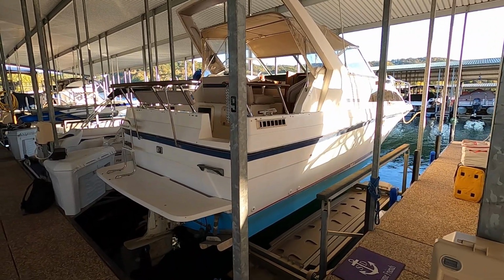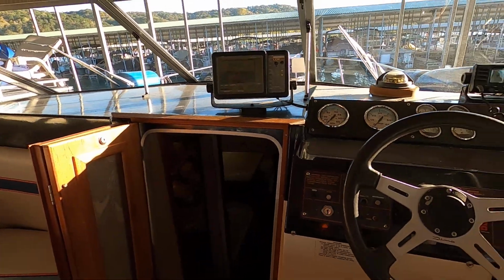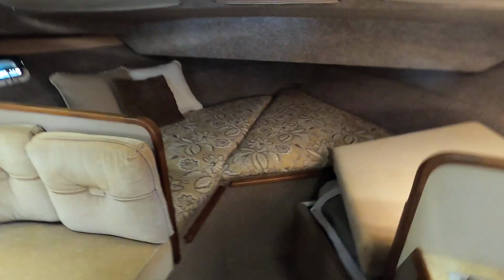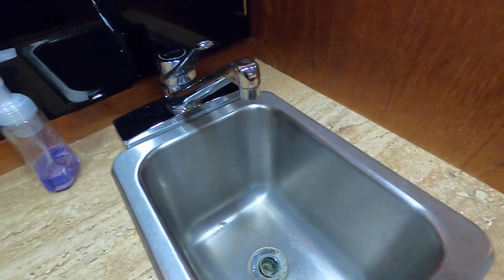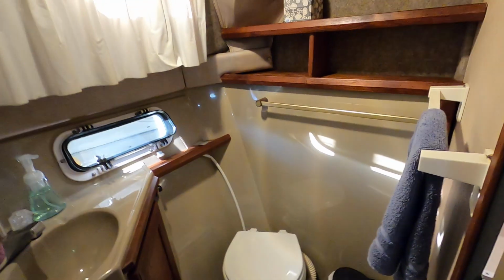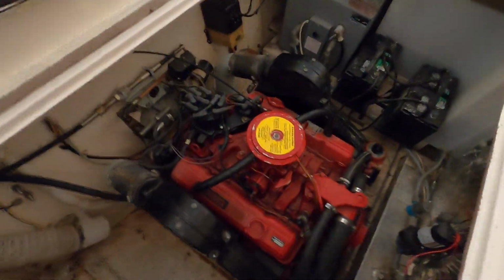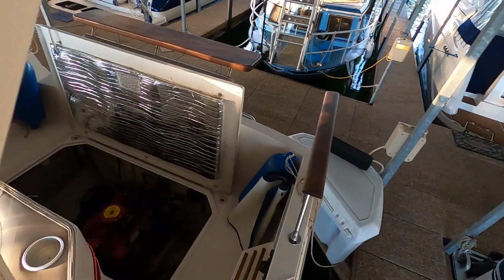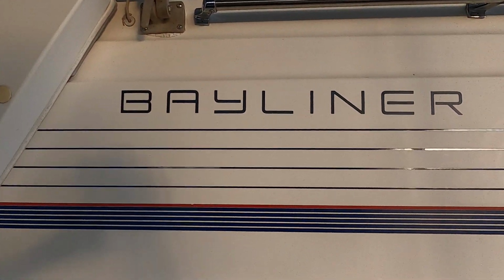1985 Bayliner 2850 Contessa Designer Edition Cabin Cruiser For Sale on Norris Lake TN - SOLD!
This 1985 Bayliner 2850 Contessa Cabin Cruiser For Sale on Norris Lake Tennessee is equipped with a Volvo Penta 260A V8 Inboard/Outboard Engine and features a Roomy Mid Cabin Berth with Walk-In Entry, a Convertible Dinette, and a V-Berth (Sleeps 4-6), a Head with Shower, a Dometic Reverse Cycle Marine Heat/Air Conditioning Unit, an Inverter with 6 AGM Marine Batteries, Dual Alcohol/Electric Range, Stainless Sink, Microwave, AC/DC Refrigerator, a Canvas Enclosure, Large Cockpit Dinette Table, Extended Swim Platform, AM/FM/Cassette Stereo with Cabin and Cockpit Speakers, a Dual Source Hot Water Heater, Depth Finder, VHF Radio, Recent Bottom Paint and Outdrive Service, Fresh Water Use!
SOLD!